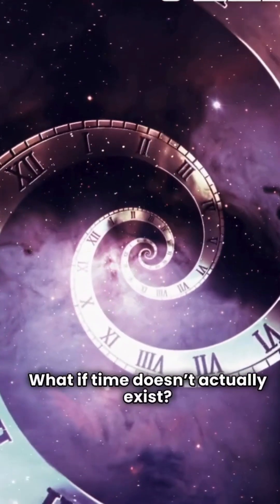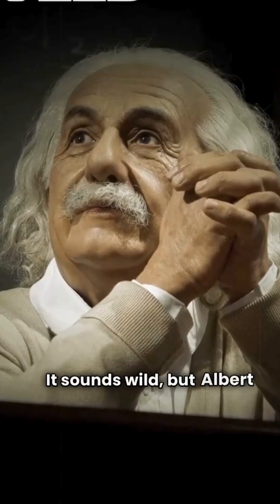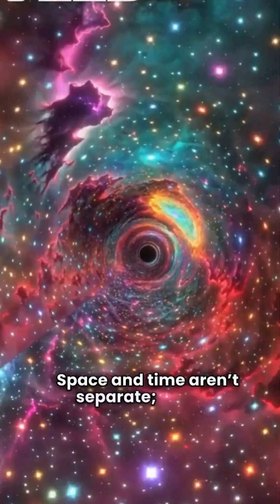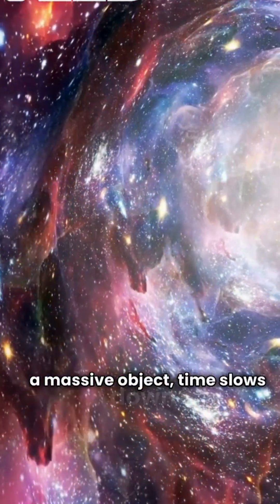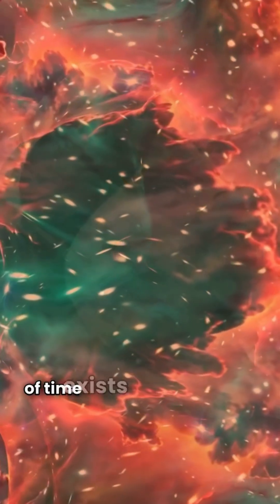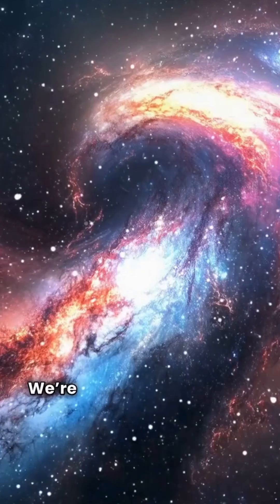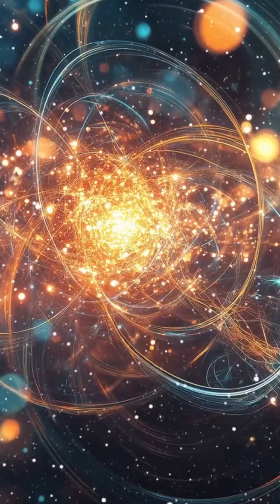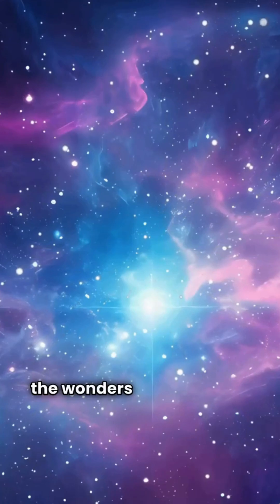Time Doesn’t Exist? Einstein’s Forgotten Theory That Will Blow Your Mind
🧠 Description:

What if time isn’t real? What if past, present, and future all exist together — happening at once?
In this video, we dive deep into Albert Einstein’s revolutionary theory of relativity and explore why many scientists believe that time is just an illusion created by our perception.

Einstein’s block universe theory suggests that every moment in the universe already exists — we’re simply experiencing them one page at a time. Discover how space and time merge into one mysterious dimension called spacetime, and what that means for the reality we live in.

🪐 By the way, if you love exploring space, don’t miss the Smartivity Solar System Kit — a gear-driven working model that lets you build, rotate, and learn about planets in our solar system!